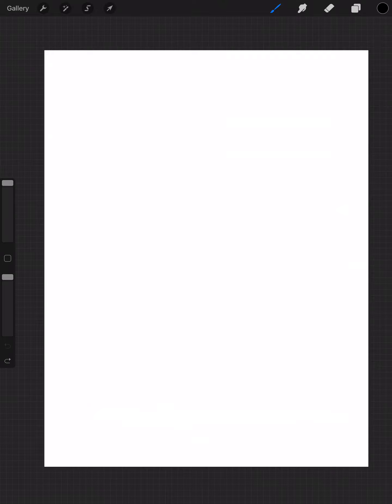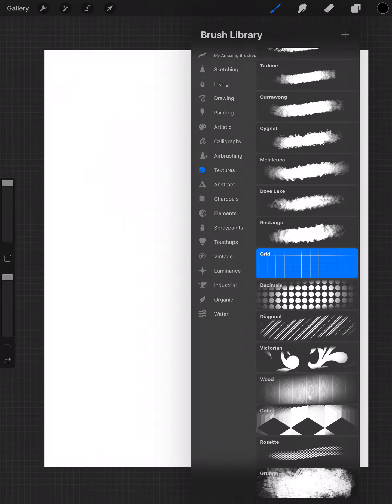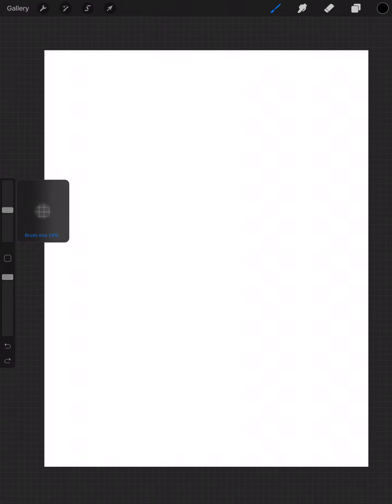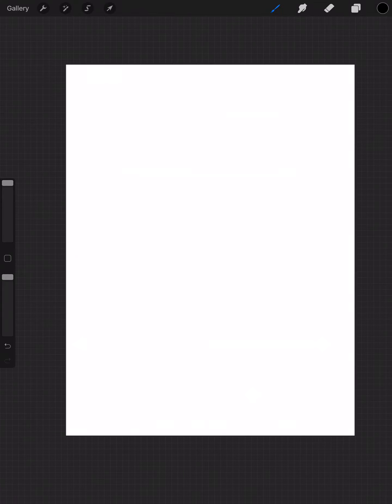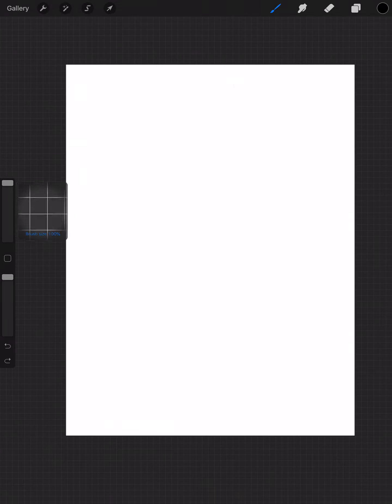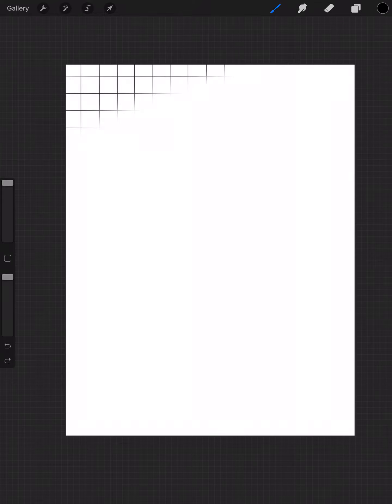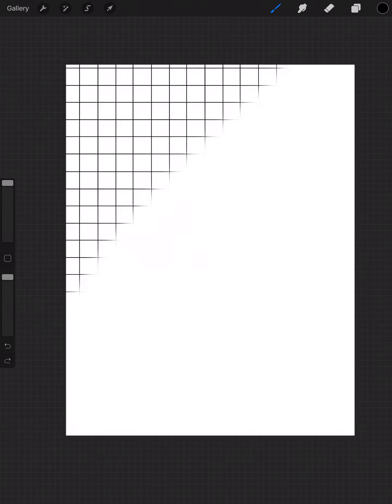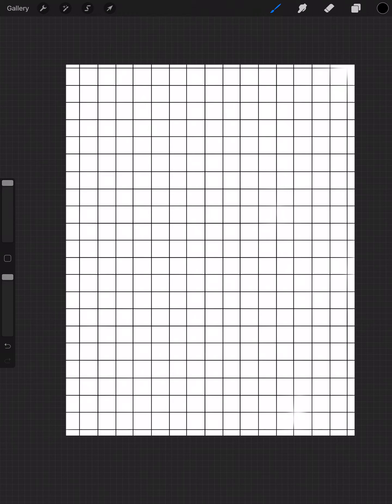Math book grid lines in Procreate!!!